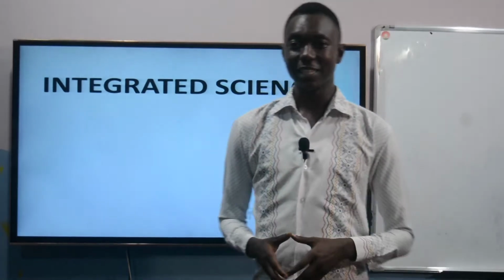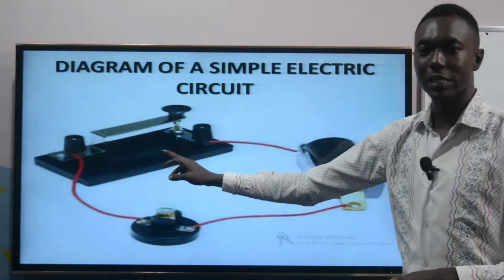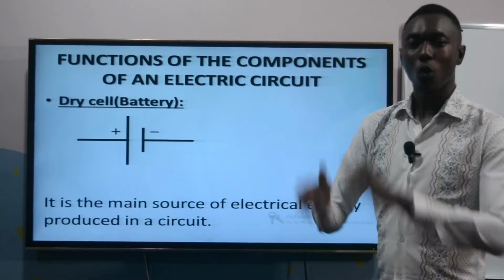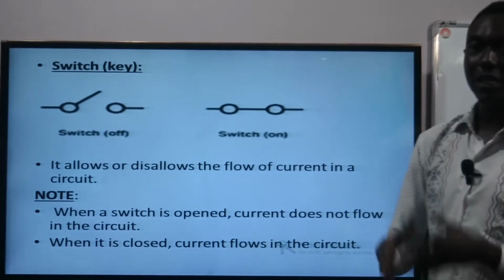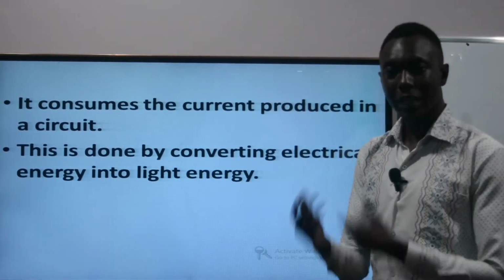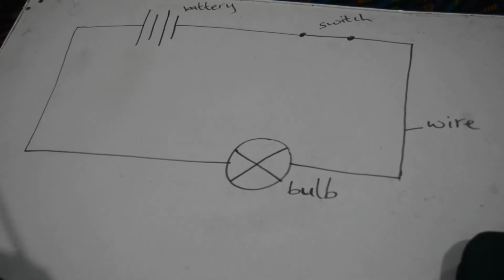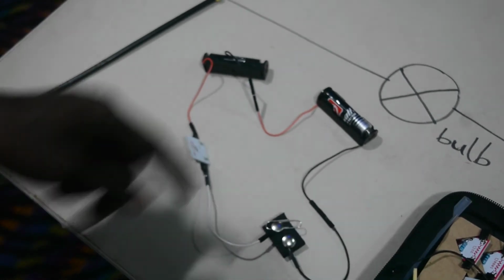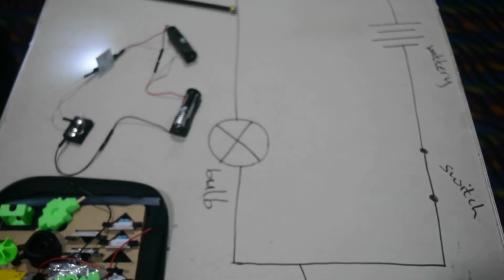GRADE 6 E LEARNING PROGRAM SCIENCE WEEK 3 & 4